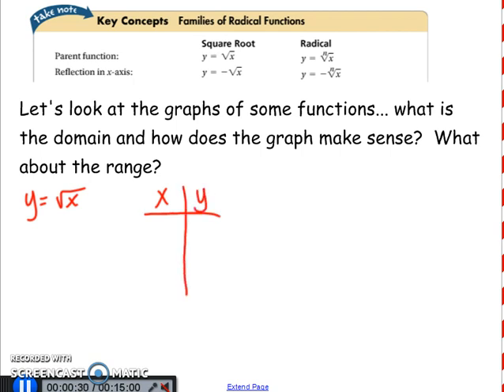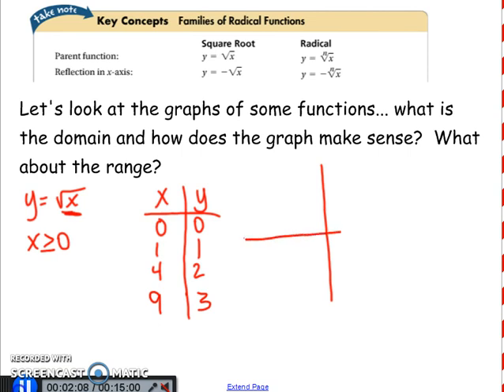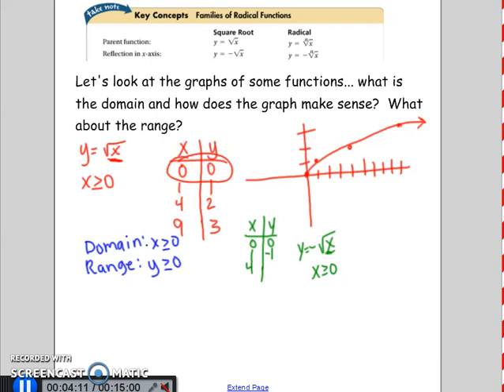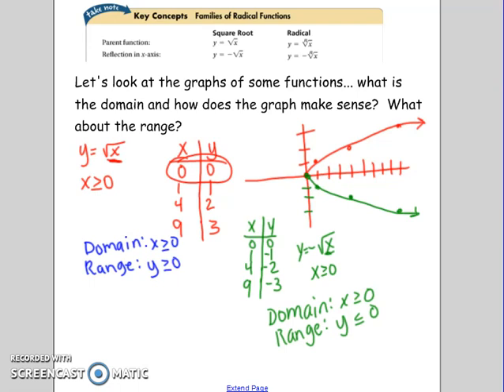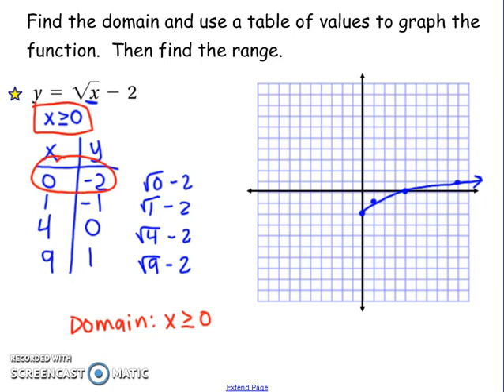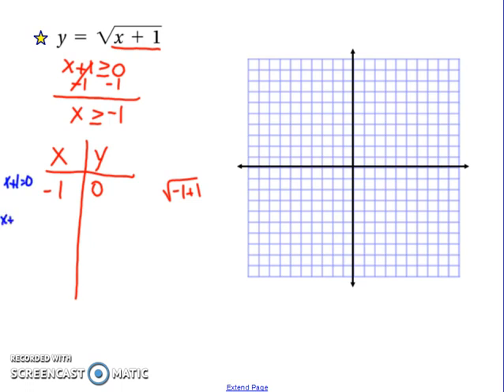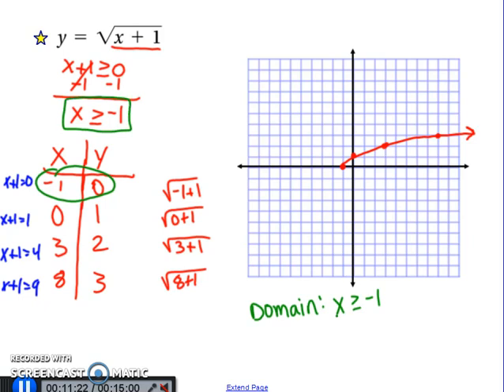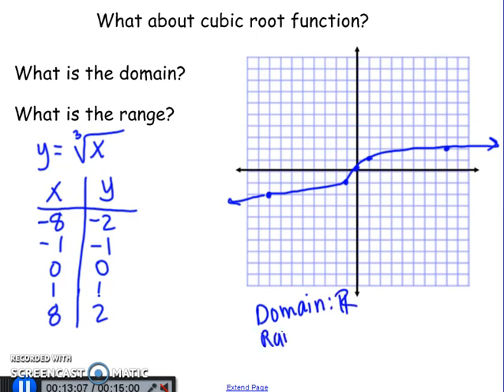Graphing Radical Equations Part 1